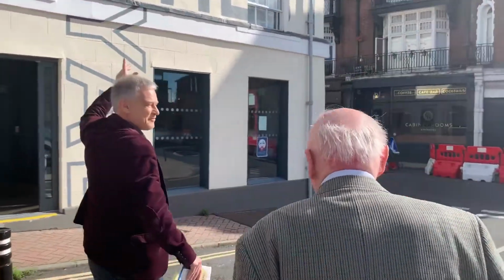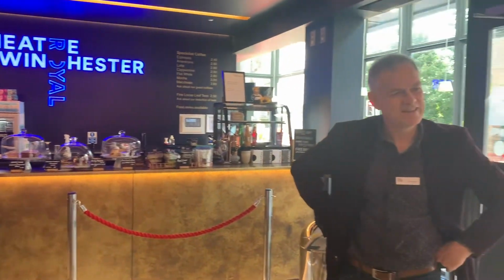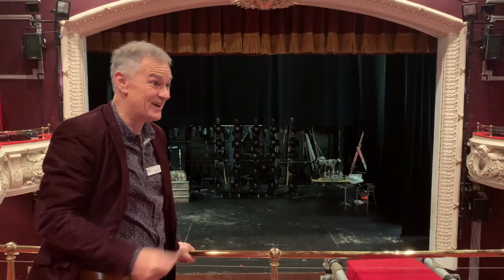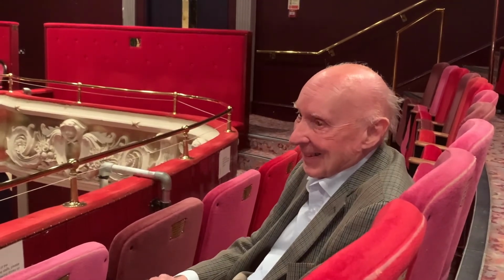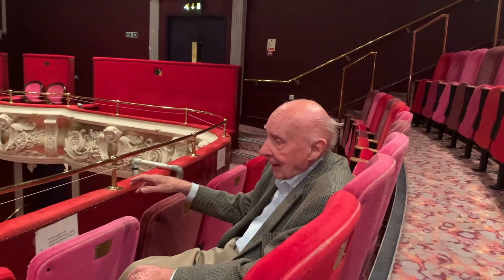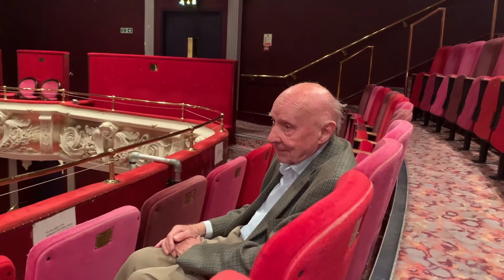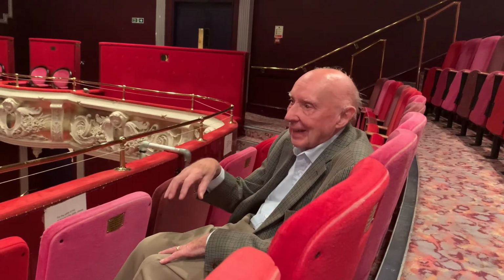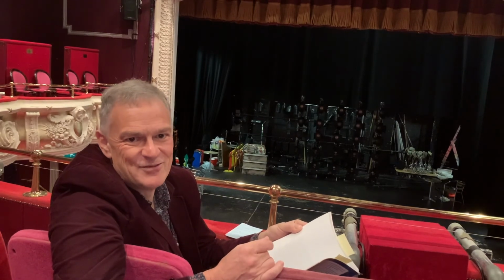The History of Theatre Royal Winchester (Interview)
Deryck Newland and Phil Yates discuss the history of Theatre Royal Winchester